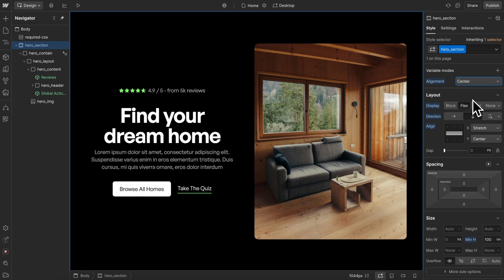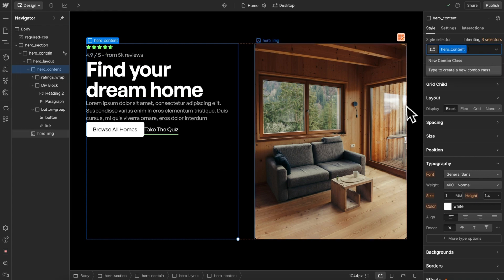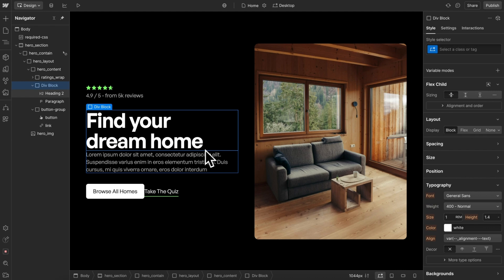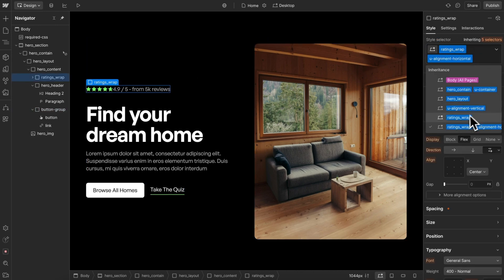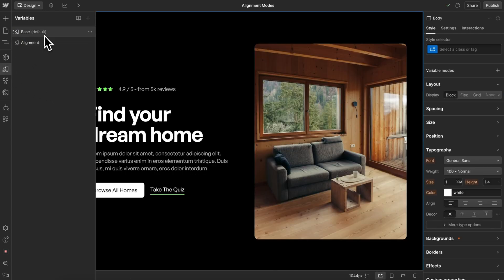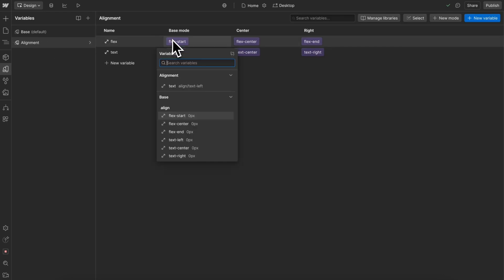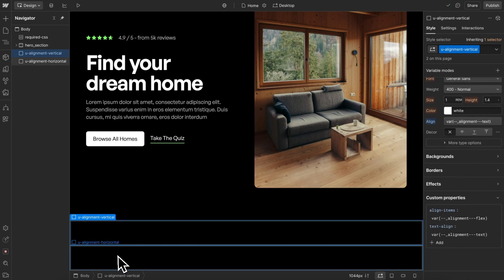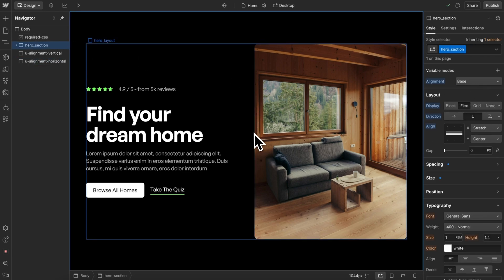Flexbox Variable Modes in Webflow